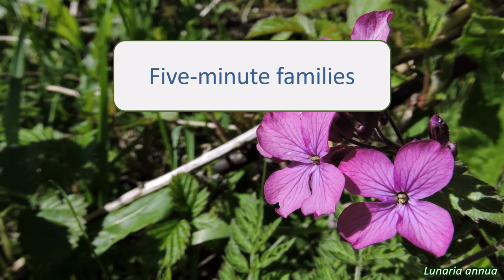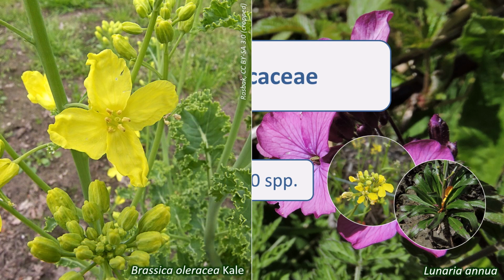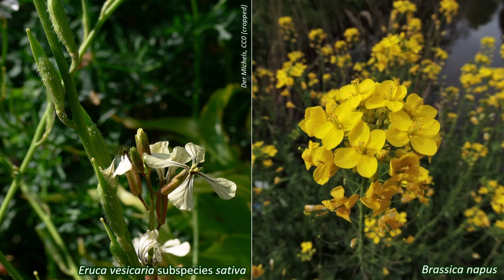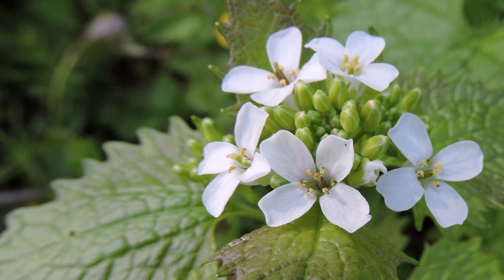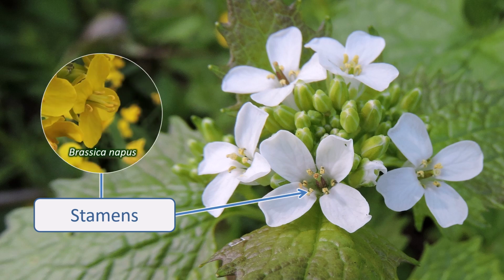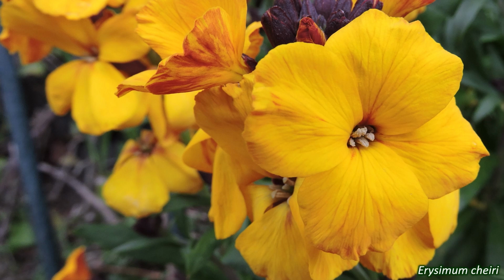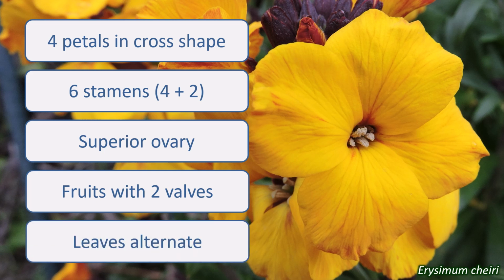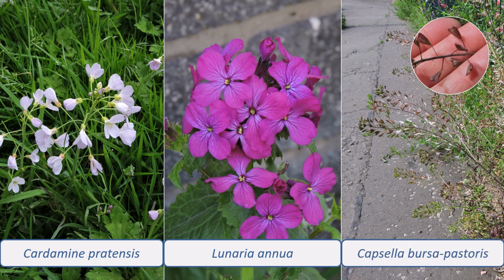Brassicaceae - cabbage family (revised)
In this series, I aim to give you a quick introduction to some of the plant families found in the UK. Learning to identify plant families is a great help in identifying individual plant species you come across. Plants are classified into families based on characteristics that they share; so, the way to identify a plant’s family is to know these characteristic features.

Today we're going to look at the Brassicaceae, the cabbage or mustard family. This family is still sometimes referred to by its old name of Cruciferae, so called after the pattern of the flower petals found in these plants. Brassicaceae comprises 4000 or so species of annual, biennial and perennial herbs and occasional shrubs. They are found across the world, though are most diverse in the temperature Northern Hemisphere.

Many of our vegetable crops come from the Brassicaceae, including cabbage, kale, Brussels sprouts and cauliflower - all varieties of Brassica oleracea, Wild Cabbage. Eutrema japonicum, Wasabi, and Brassica nigra, Black Mustard, are used as condiments and Eruca sativa, Salad Rocket, and Nasturtium officinalis, Watercress, as salad leaves. Brassica napus, Oilseed Rape, is a major oil crop. There are also many species grown as ornamentals, like Erysimum cheiri, Wallflower, Aubrieta cultivars, Aubretia, Matthiola longipetala subspecies bicornis, Night-scented Stock, and Lobularia maritima, Sweet Alyssum. Arabidopsis thaliana, is used as a model organism in research.

Wild Brassicaceae in the UK are all herbaceous or slightly shrubby annuals, biennials and perennials, and include Lunaria annua, Honesty, Alliaria petiolata, Garlic Mustard, Cardamine pratense, Cuckooflower, the tiny Erophila verna, Common Whitlowgrass, Sinapis alba, White Mustard, Raphanus raphanistrum subspecies maritimum, Sea Radish, Cardamine hirsuta, Hairy Bittercress, and Capsella bursa-pastoris, Shepherd’s Purse.

The flowers of Brassicaceae plants are borne in clusters and are actinomorphic – regular in symmetry. They have four separate sepals and four separate petals. The petals are arranged in a distinctive cross pattern and they are usually white or yellow, sometimes pink or purple. There are normally six stamens, four longer and two shorter. The flowers are insect pollinated.

The ovary is attached above the rest of the floral parts, so is superior, and it ripens into a dry capsule fruit with two sections, one on each side of a membrane. These fruits split along two valves, away from the membrane, releasing the seeds. The fruits of some species have what's called a beak on the end. The shape and size of the fruits and whether or not they have a beak are important ID features for individual species.

Brassicaceae leaves are arranged alternately on the stems and many species have a basal rosette of leaves. The leaves are most frequently simple – undivided – though some species have compound – divided – leaves. The leaf margins may be entire, toothed or lobed. Chemical compounds in their tissues gives Brassicaceae plants a cabbagey or mustard smell when crushed. This is also what gives them their recognisable flavour.

So, a plant with flowers that have four petals in the shape of a cross, four sepals, six stamens (four long and two short) and a superior ovary; dry fruits with two valves and a central membrane, alternate leaves and a cabbage smell is most likely to be in the Brassicaceae.

Look out for these three species in your local area:
• Cardamine pratensis, Cuckooflower, a delicate plant with compound leaves and pale pink or white flowers and elongated, cylindrical fruits
• Lunaria annua, Honesty, a larger plant with triangular, toothed leaves, purple or pink flowers and flattened, oval fruits that become papery when mature
• Capsella bursa-pastoris, Shepherd's Purse, with a rosette of toothed leaves and spreading stems with small white flowers and heart-shaped fruits